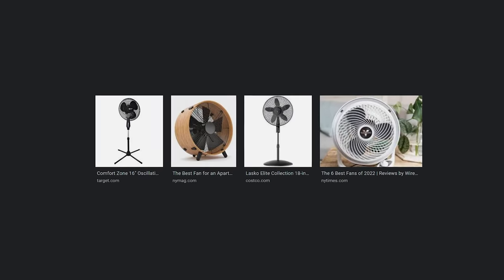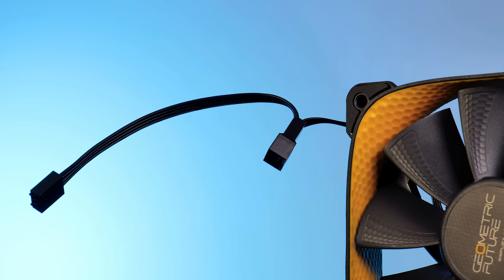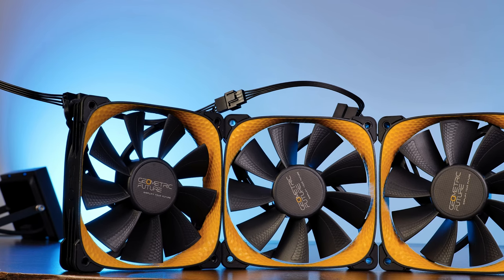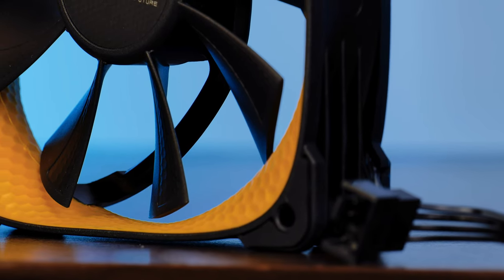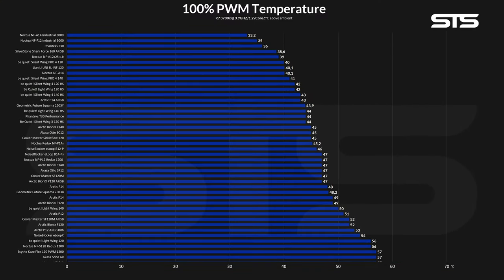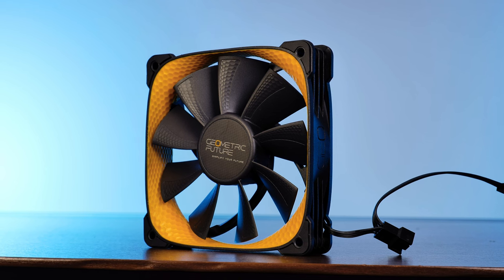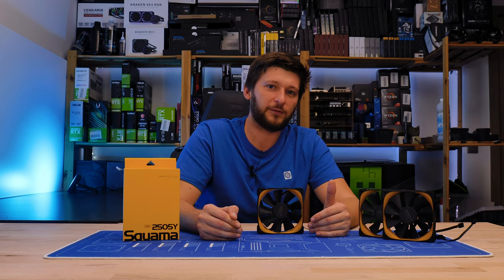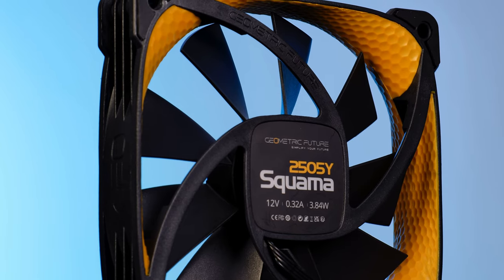Can Fans Have TOO Much Static Pressure - GEOMETRIC FUTURE Squama 2505Y Review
Meet the Geometric Future Squma 2505Y 120mm Fans. A fan capable of lifting a car just by sheer static pressure while having a special ability to display a color WITHOUT ARGB- called color. Let's have a closer look!

-- Geometric Future Squama 2505Y on Amazon

00:00 Introduction
00:35 General Information
01:15 What's in the box
03:00 Specs Part 1
03:40 Aerodynamic Squama Principe
04:40 Design
04:50 Specs Part 2
05:20 Benchmarks
06:40 Summary